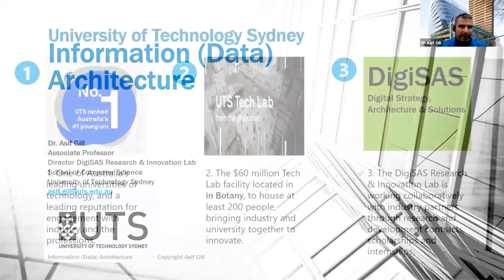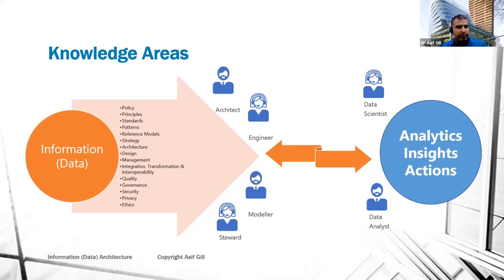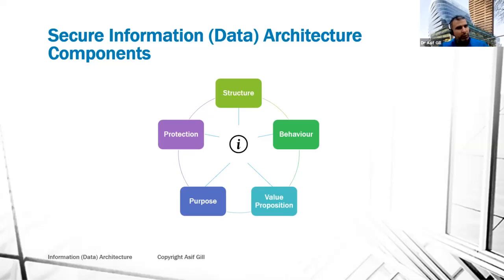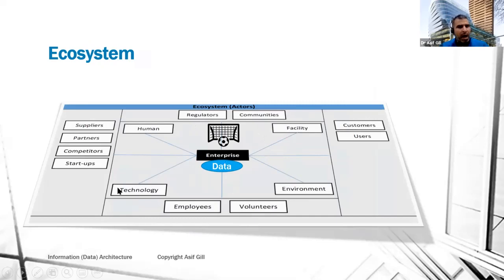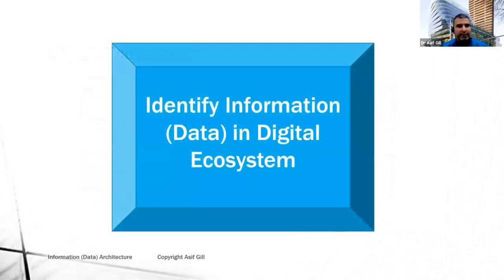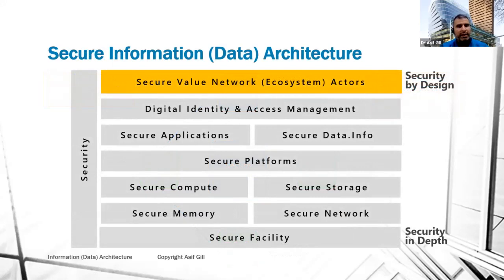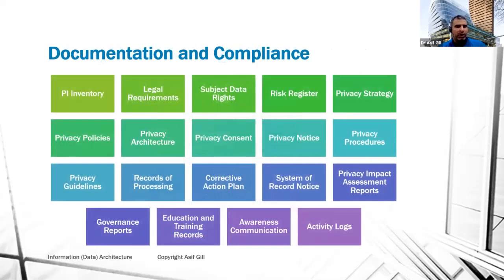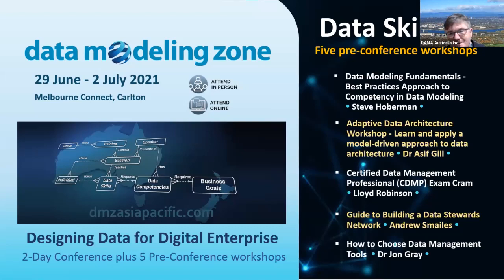What is and why data architecture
Findout about the importance of data architecture and the Adaptive Data Architecture workshop presented by Dr Asif Gill.

Adaptive data architecture is an integral part of the overall adaptive enterprise architecture. It is concerned with the end-to-end design and evolution of the data environment, which involves the secure provisioning, integration and sharing of data from different sources for addressing the stakeholder needs.